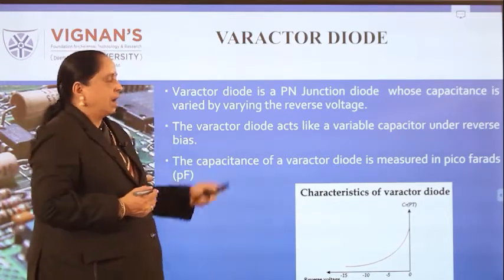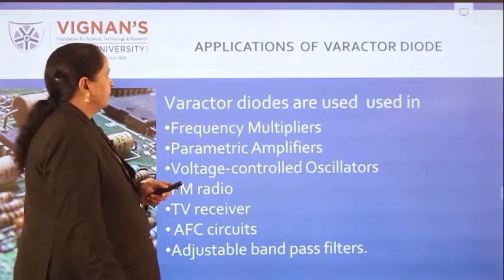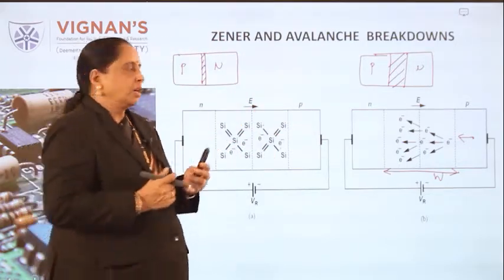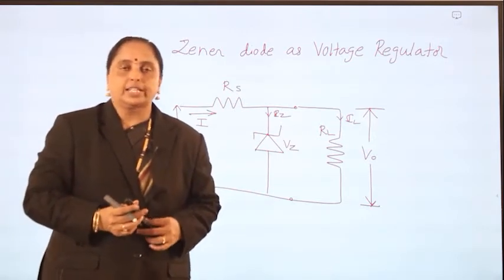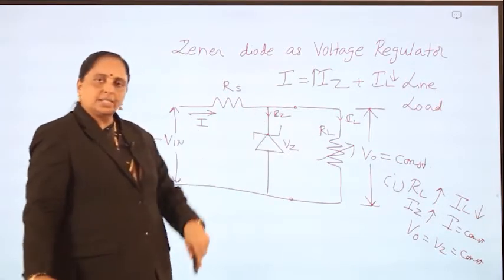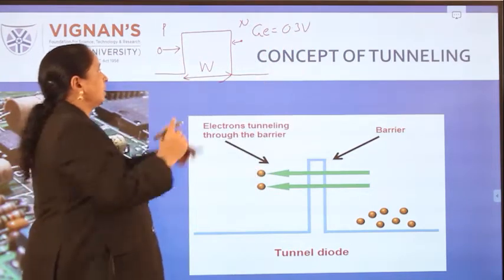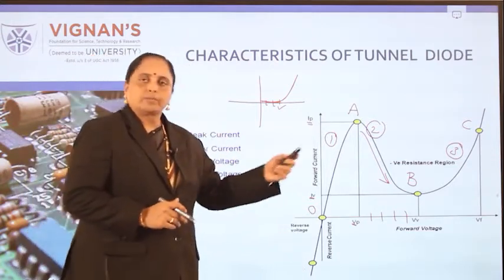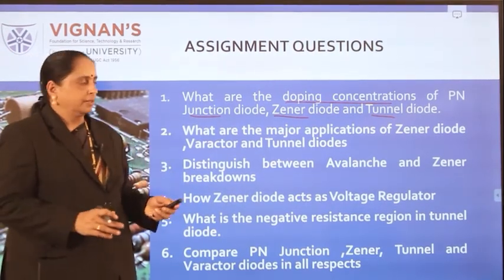Unit-1-006 special Diodes